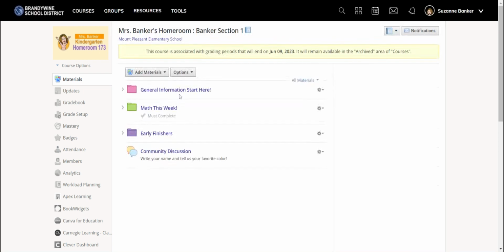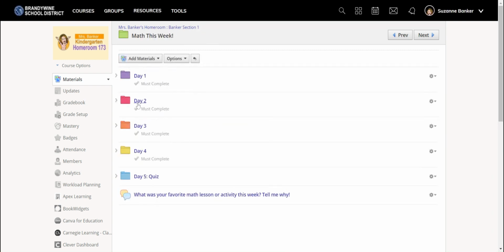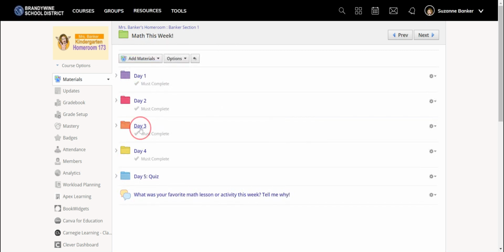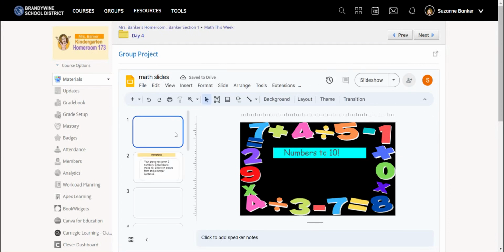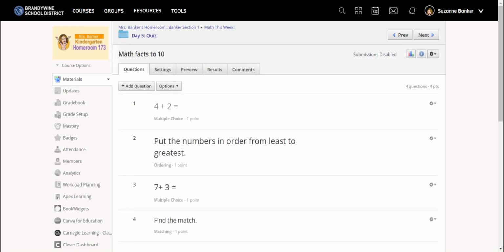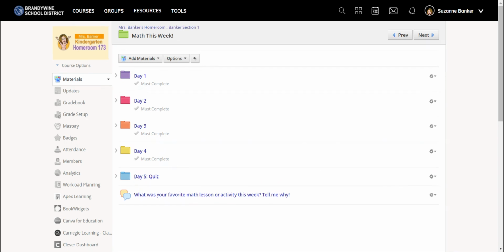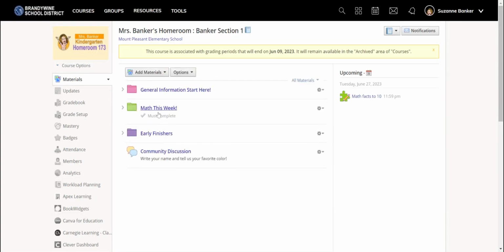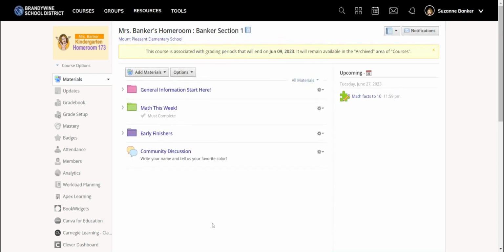Mrs. Banker's Homeroom Banker Section 1 Schoology